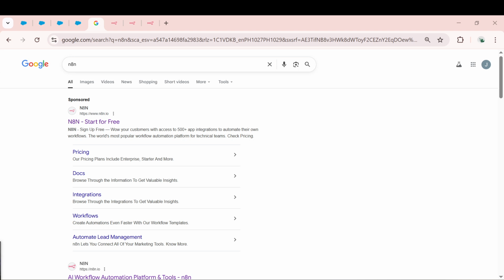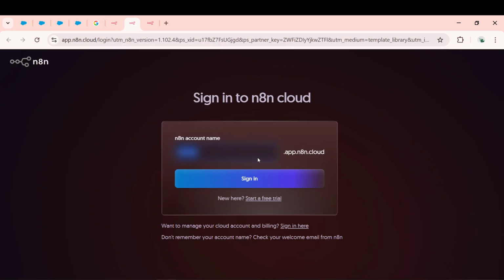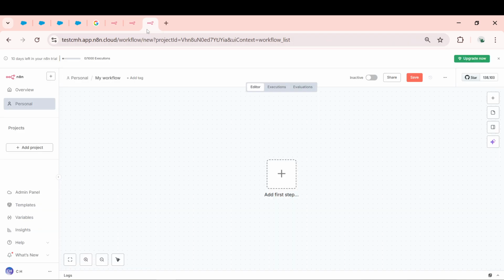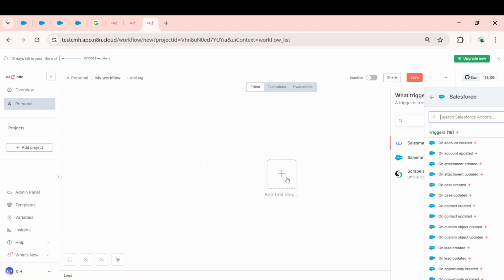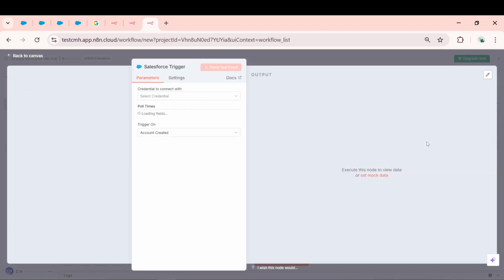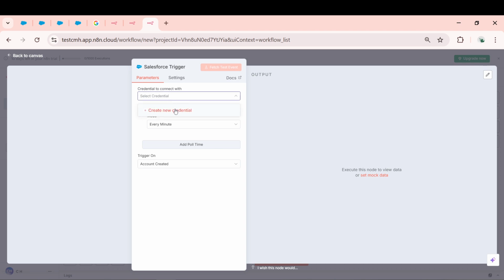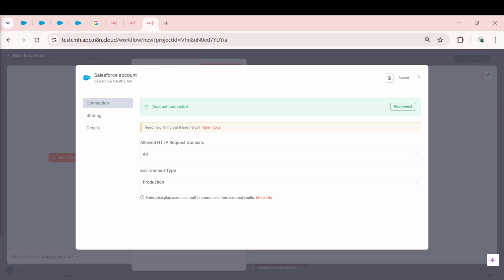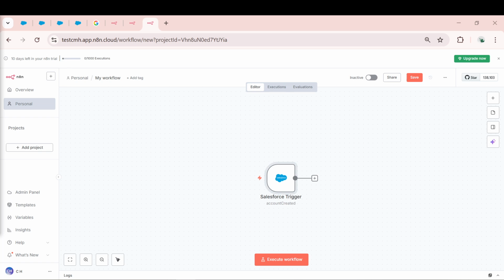How to Connect Salesforce CRM to N8N [2026 Full Guide]